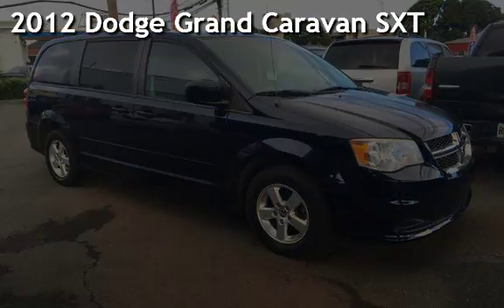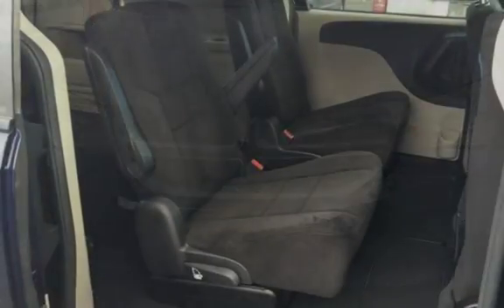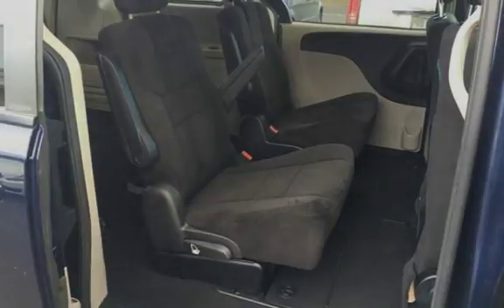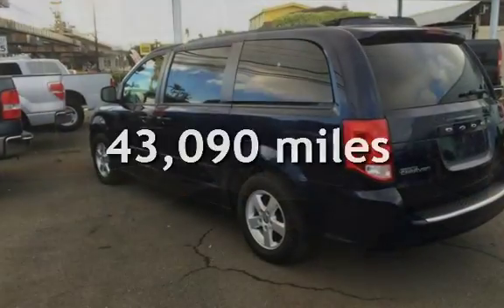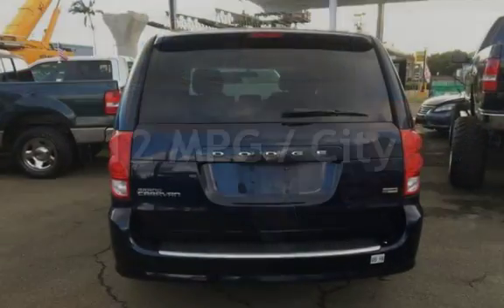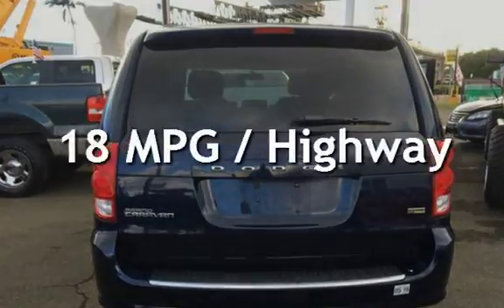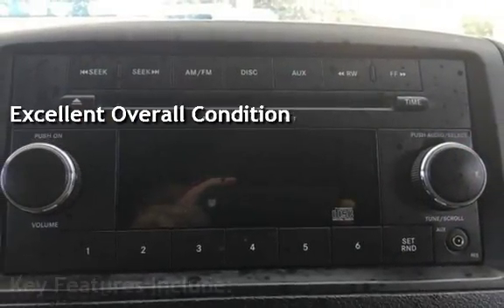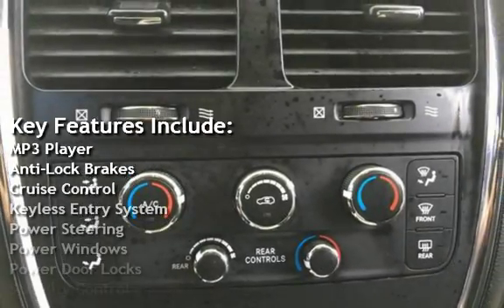2012 Dodge Grand Caravan SXT for sale in Pearl City, HI